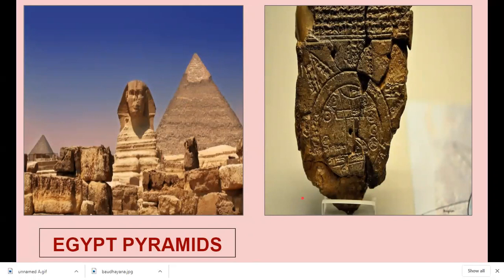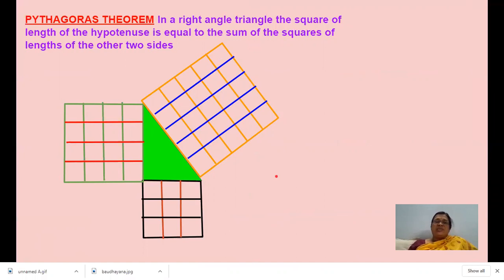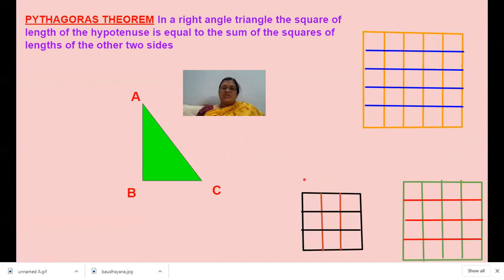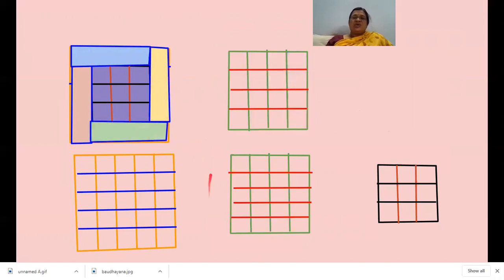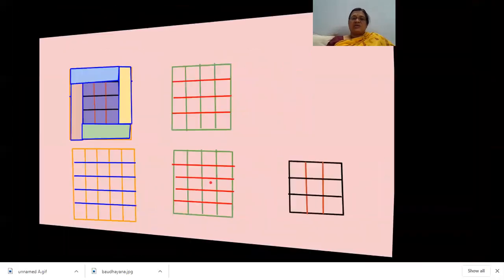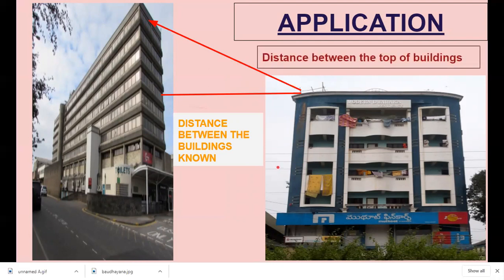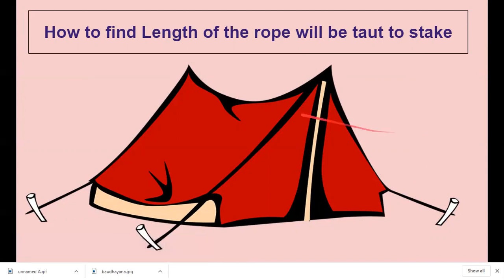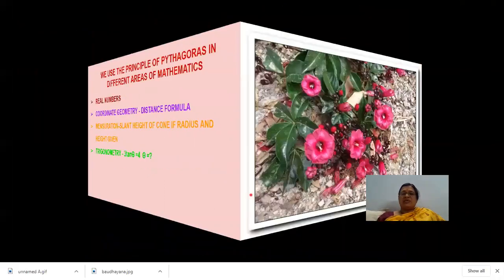SSC MATHS PYTHAGORAS THEOREM INTRODUCTION A VISUAL DESCRIPTION/30YEARS POST QUALIFICATION EXPERIENCE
Pythagoras Theorem is a very famous and important theorem whose application is very much noted in our daily life. we use this principle in different areas of Mathematics like coordinate Geometry, Mensuration, Trigonometry, Real Numbers.  in this video, the concept made very easy through visual effects.